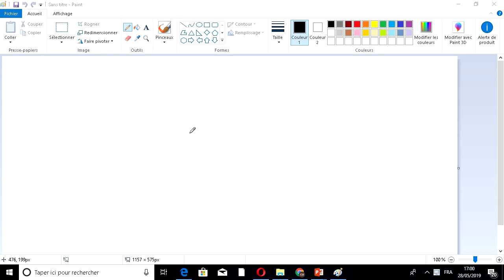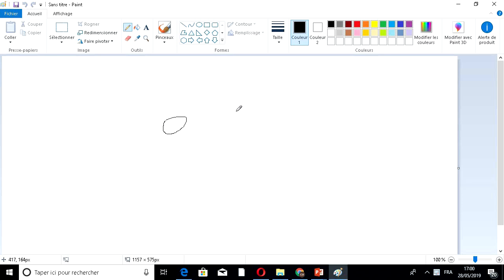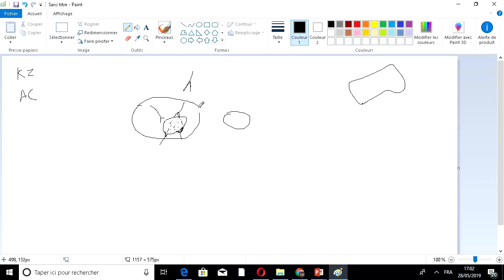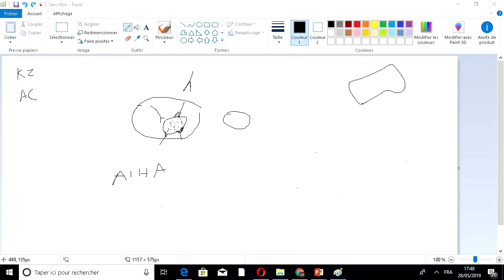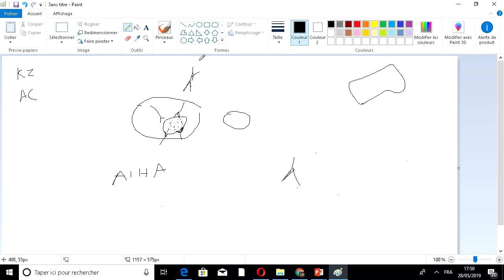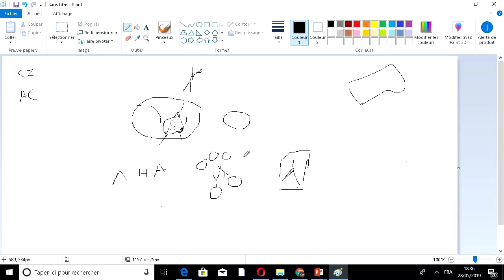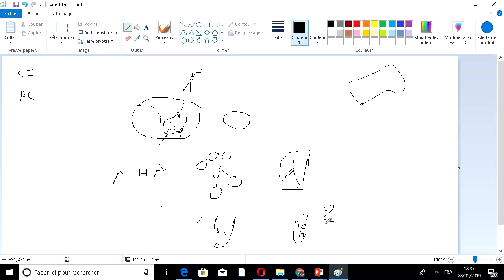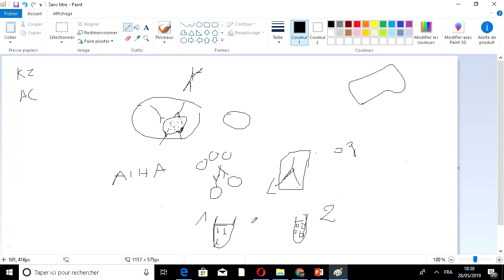coombs test explained (easy) test de coomb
coomb test explained (easy) test de coomb . coomb's test